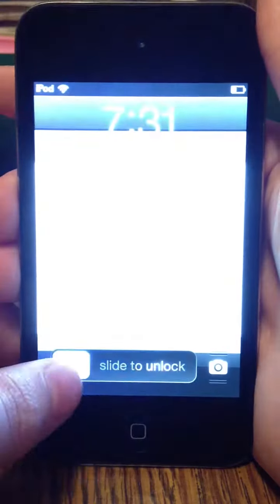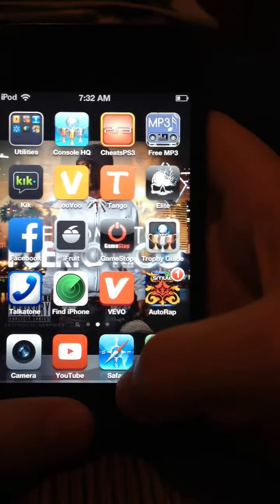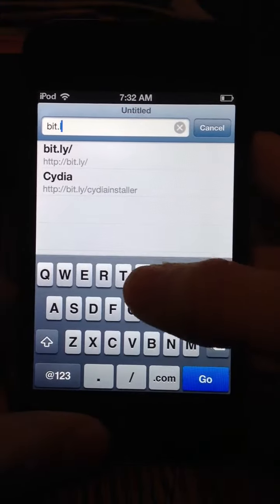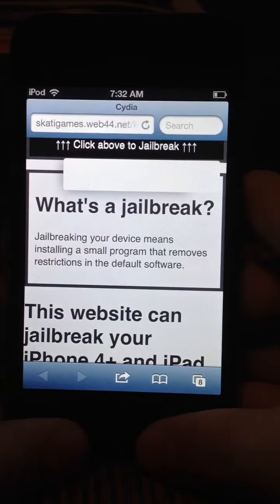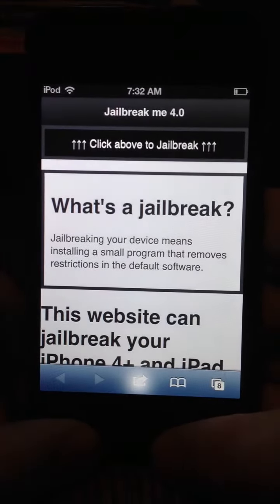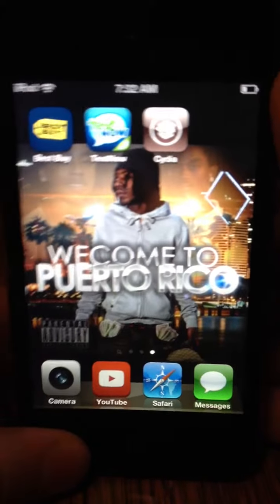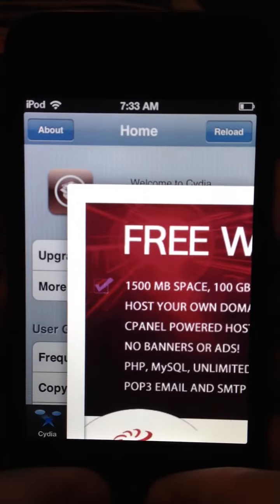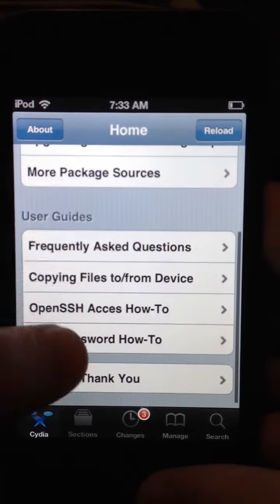How to get Cydia NO JAILBREAK